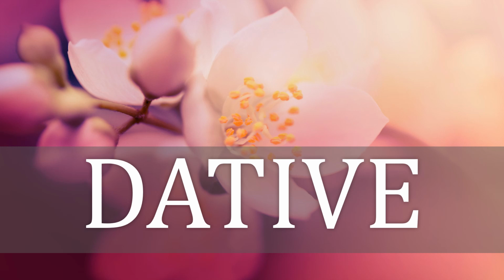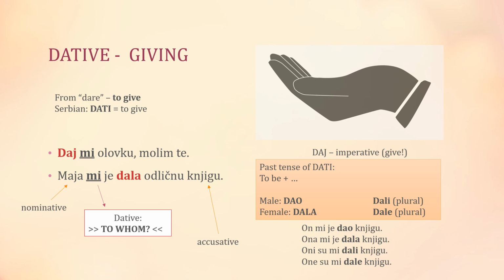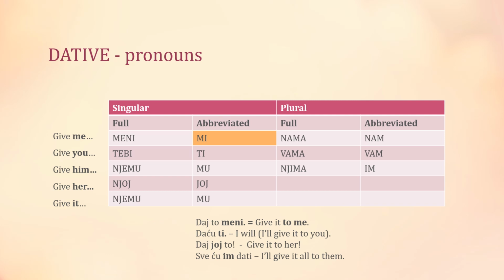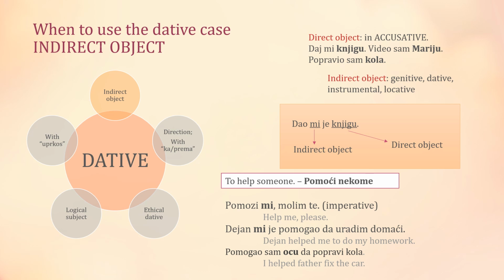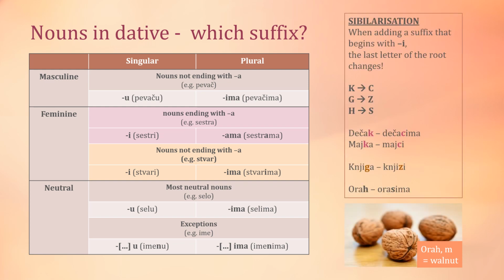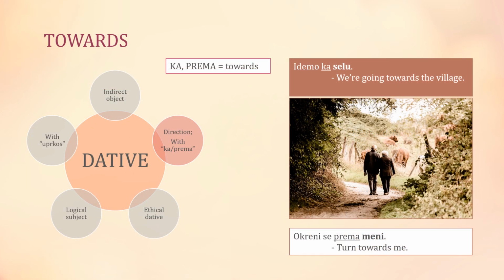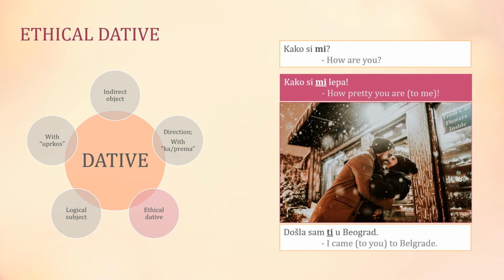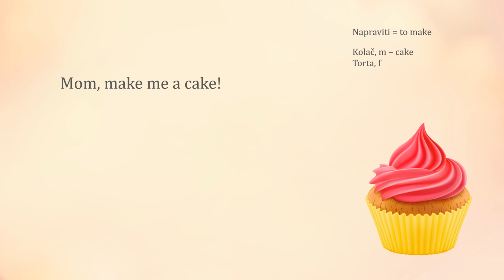Learn Serbian #26 (To give, dative, imperative)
This lesson teaches you how to form sentences with "TO GIVE" something to someone and how the dative plays a role in giving, but also in other uses, like going TOWARDS something.
We touch on the imperative mood expressing a request or an order.